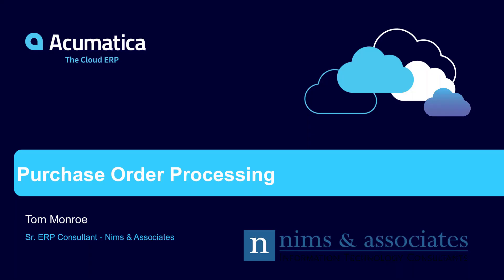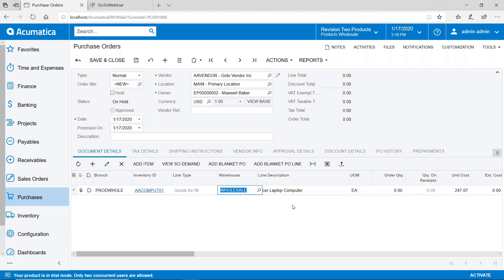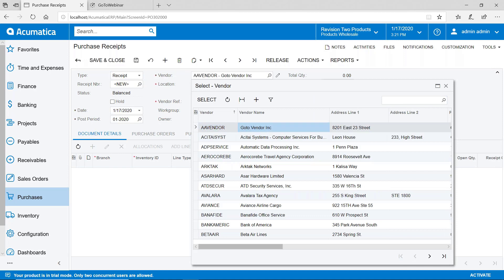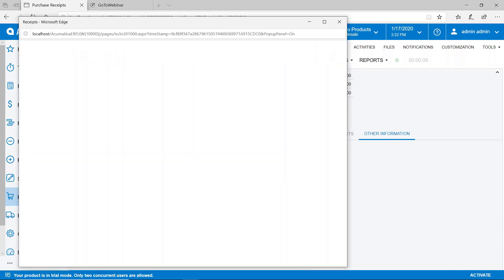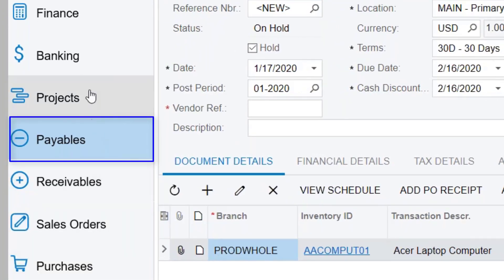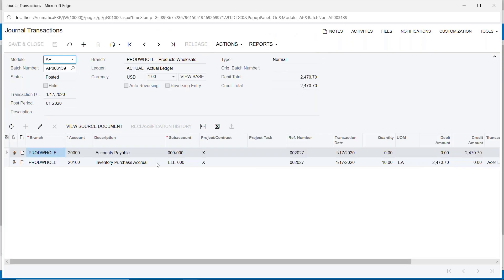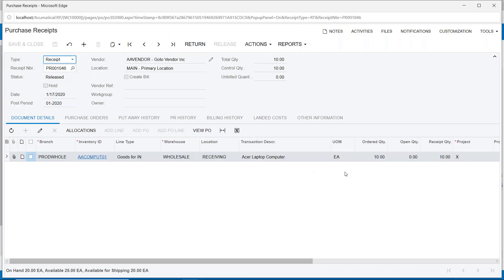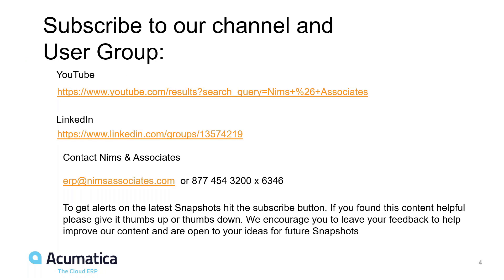Purchase Order Processing - Acumatica Cloud ERP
Join us as we guide you through a quick tutorial on purchase order processing in Acumatica Cloud ERP.

We'll demostrate:

• Purchase Order Entry
• Purchase Order Receipt Entry and Release
• A/P Bill Entry and Release
• Drill Down